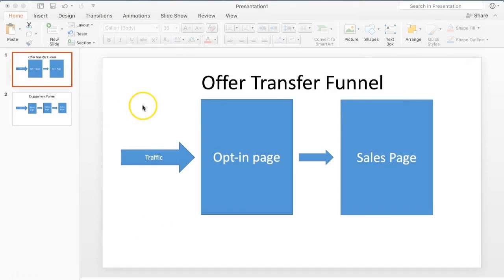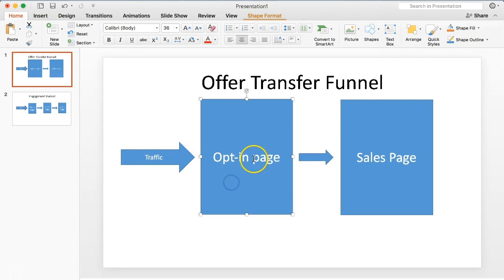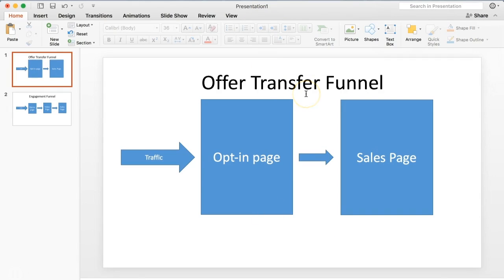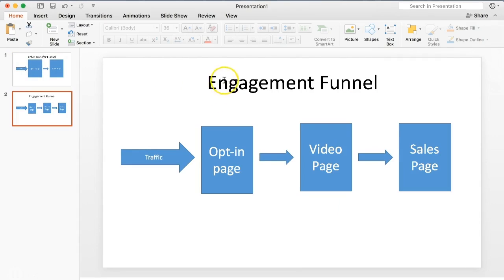Earn Money Online Fast 2018 - Facebook Funnel Blueprint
Access this to get the the VIP complete course for free:
how to earn money as a youtuber,
how to earn money youtube,
how to earn money to youtube,
how to earn money from youtube,
how to earn money with youtube,
how to earn money home,
how to earn money for kids,